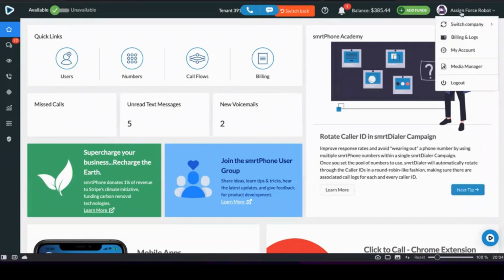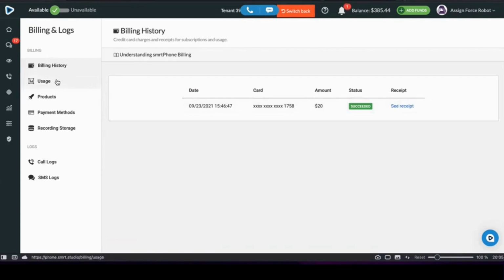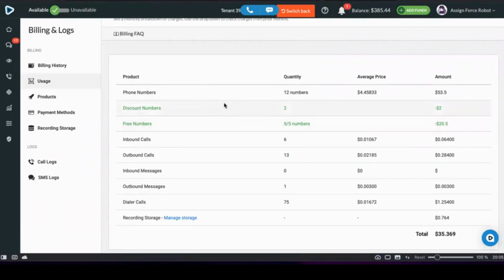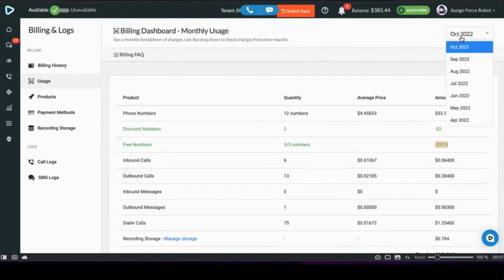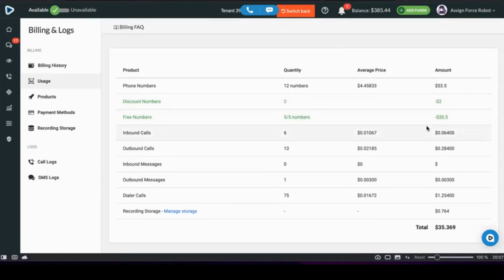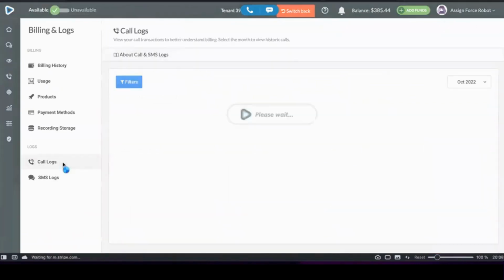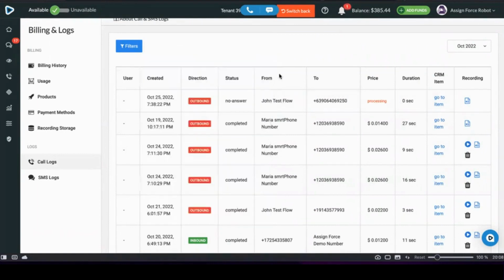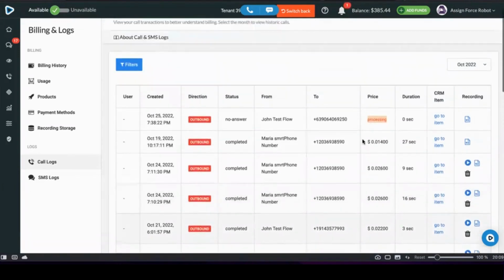How to Build Trust with smrtPhone's Transparent Billing Logs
Understanding your phone system costs can help you optimize workflow and better strategize how your marketing and labor resources are spent. smrtPhone’s transparent billing logs are the key to unlocking this information. In this video, we'll show you how to leverage our detailed billing logs to establish transparency, provide accountability, and learn how to use smrtPhone to its full potential. Watch now to discover how to access and analyze call and messaging data to maximize profits and improve workflow!

Ready to experience the transparency and honesty of smrtPhone's billing logs for yourself?